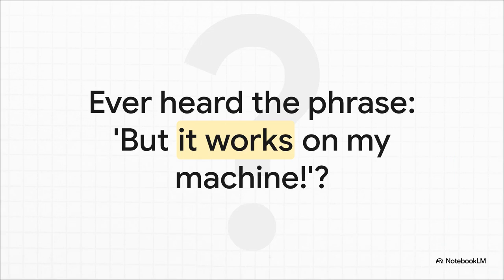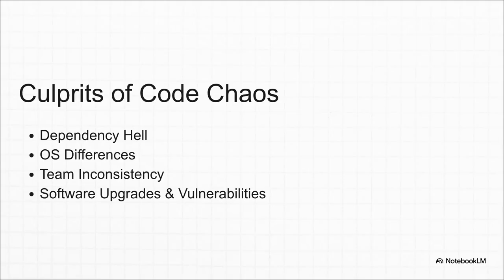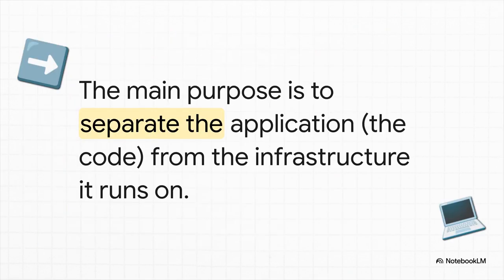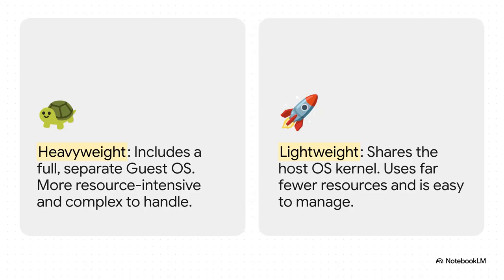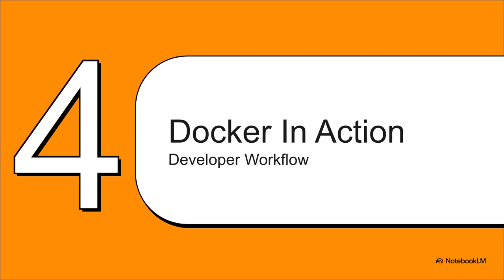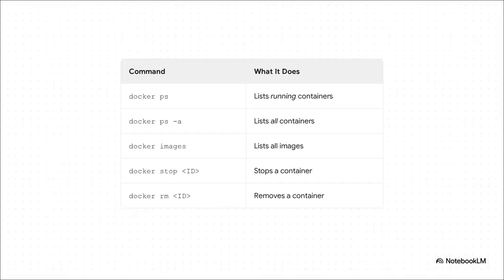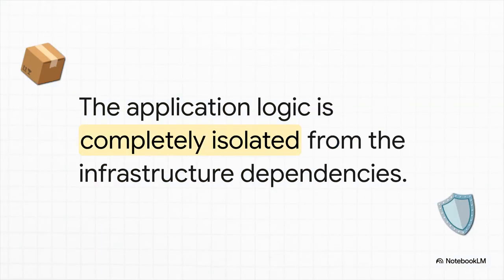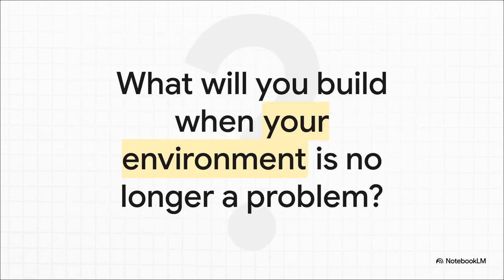Docker Universal Code